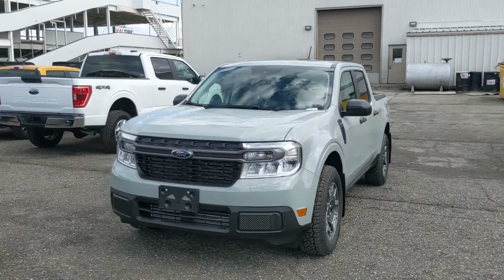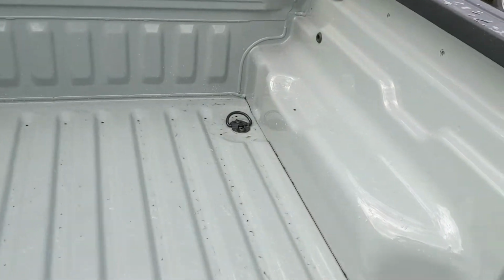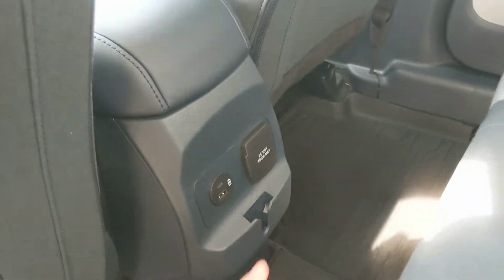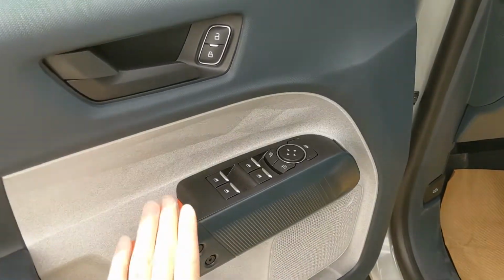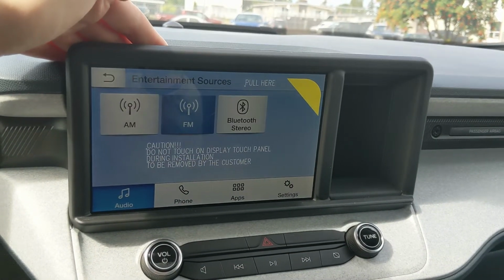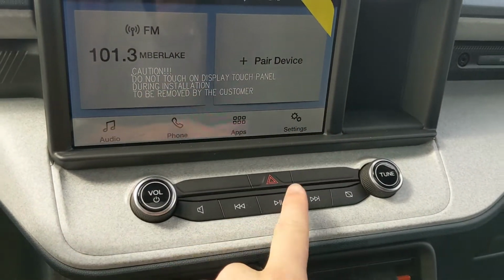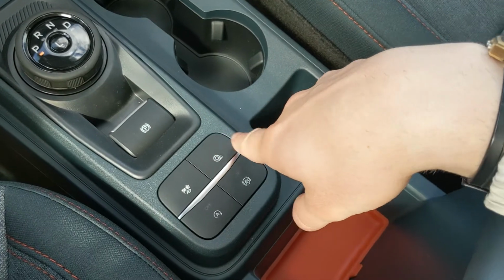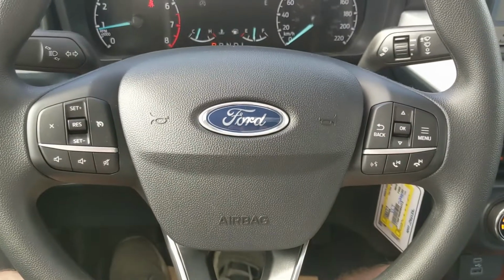2022 Ford Maverick XLT Walk-Around | Stock# RA68312 | Prince George Ford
2022 Ford Maverick XLT Walk-Around | Stock# RA68312 | Prince George Ford

The all-new 2022 Ford Maverick XLT is Fords brand new compact pickup and comes with great features that include FORDPASS CONNECT, Backup Camera, Power Windows, Remote Keyless Entry, DIY Wiring Kit in Bed, 4K Tow Package, Power Moonroof, Single Zone Manual Air Conditioning, and Pre-Collision Assist.

Coming in a Cactus Grey exterior with a Navy Pier/Medium Slate Cloth interior and powered by a 2.0L EcoBoost Engine.

The new 2022 Maverick XLT gives you the best of both worlds: compact on the outside, but still big enough on the inside to seat 5 and store all your stuff. The innovator, the trendsetter, the Maverick. With a do-it-yourself customizable pickup bed, roomy interior and the latest technology. Come visit us at Prince George Ford to take this unit for a test drive.

1331 Central Street West
Prince George, BC
V2M 3E2